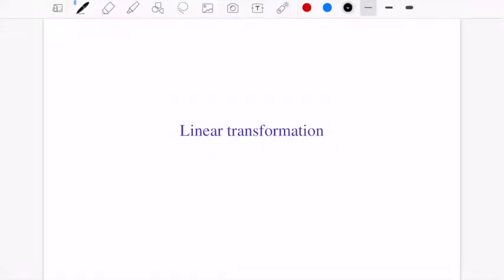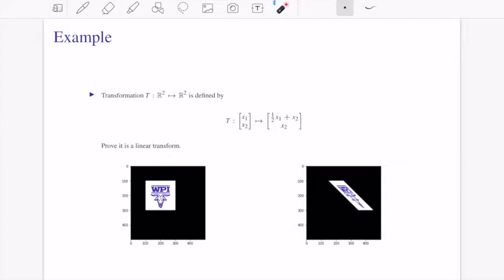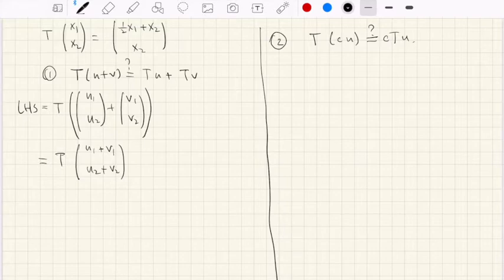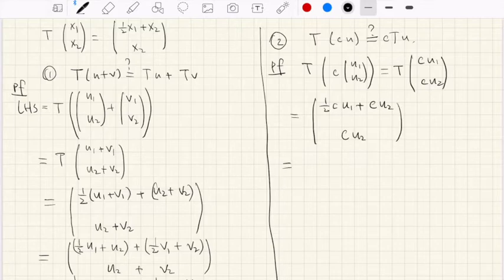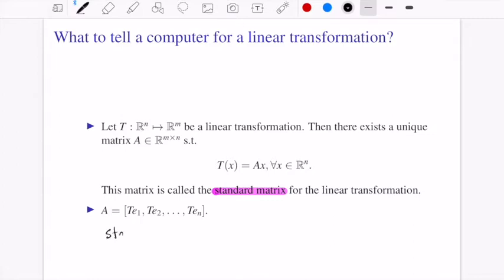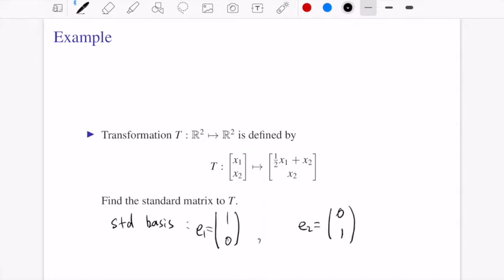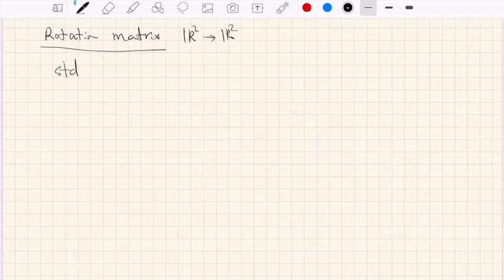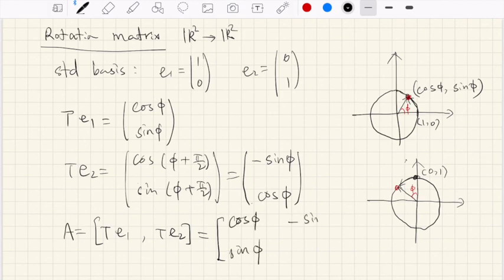11 - linear transformation